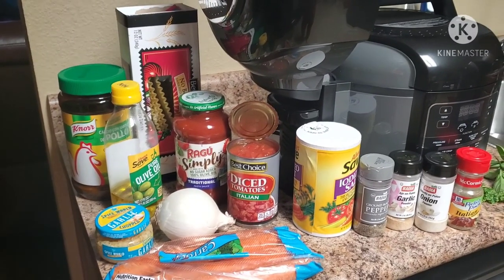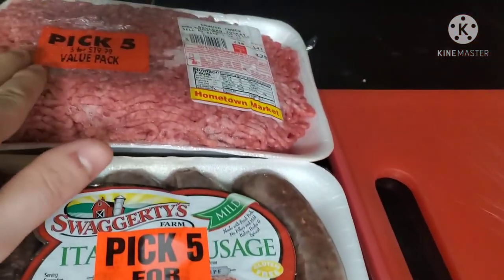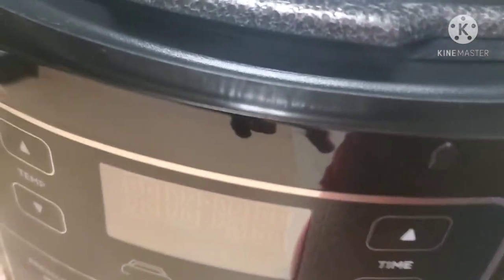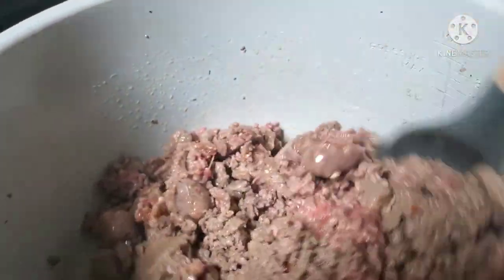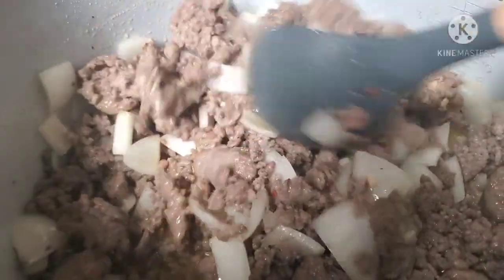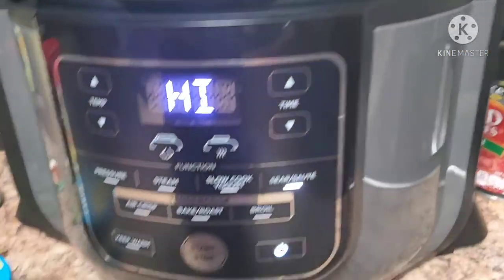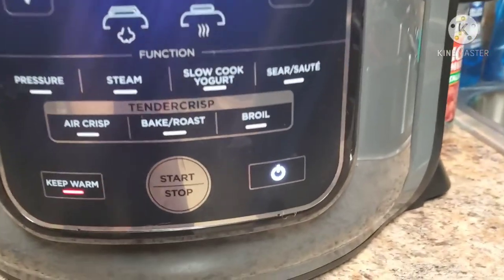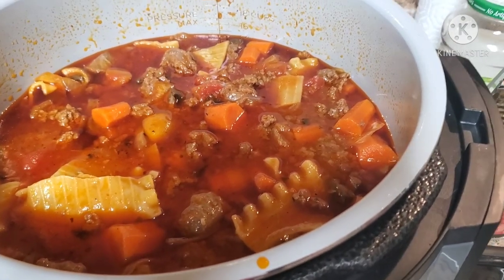Ninja Foodi Lasagna soup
come cook with me as I make my lasagna soup in the Foodi for the first time!